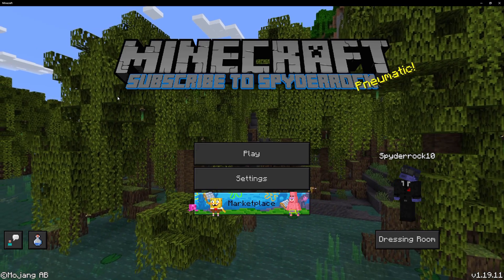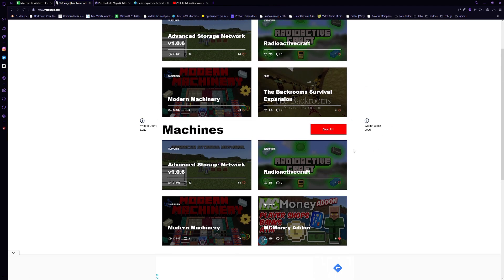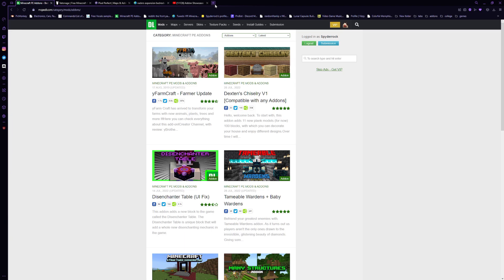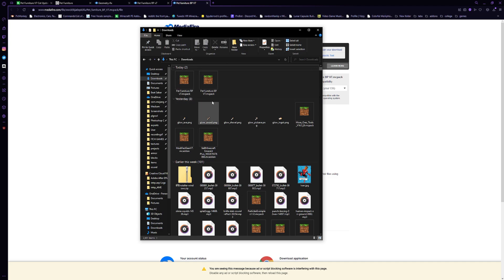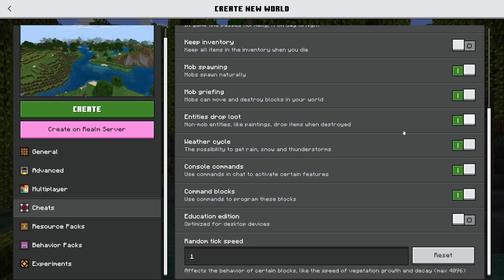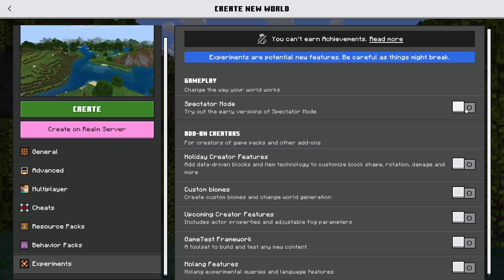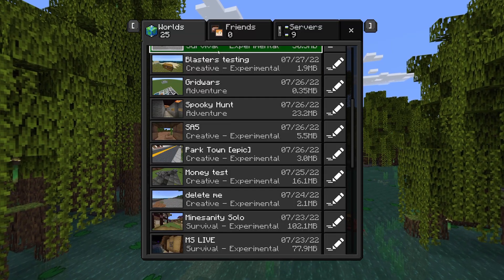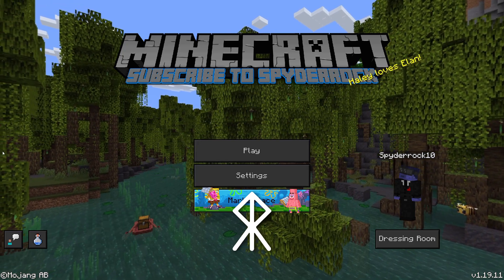How To Download/Install Addons 1.19+ | MCPE/Bedrock Minecraft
Spyderrock is a mostly Minecraft channel and yes, I play bedrock edition 99% of the time. I like making addons and maps and showcasing other people's addons and maps too. I try to stream every Friday as well as whenever else I can.
I love how easy addons are to install relative to mods!

Timecodes:

0:00 - Intro
0:49 - Finding addons
4:09 - Downloading an addon
6:07 - Installing an addon
7:47 - Activating on a new world
12:14 - Activating on an old world
13:35 - Deleting addons
14:04 - Outro